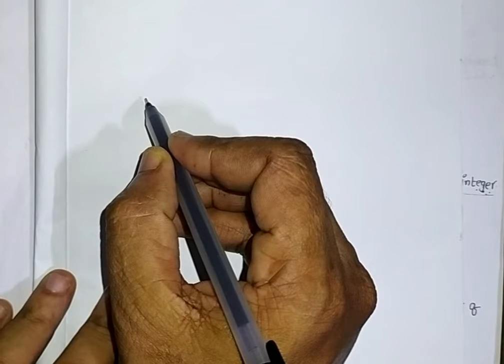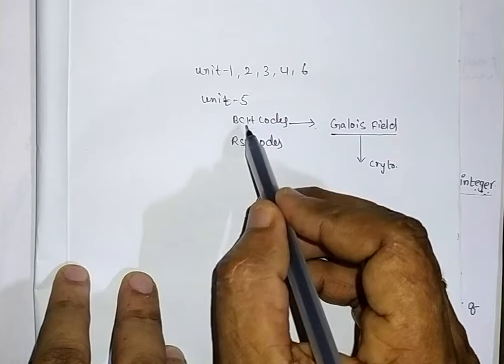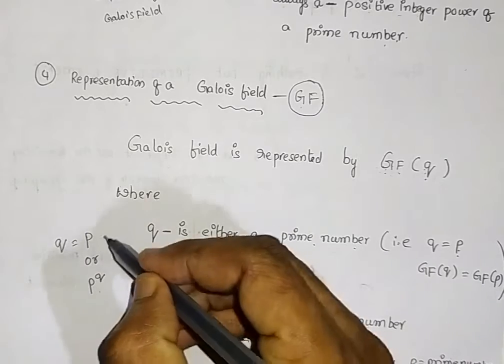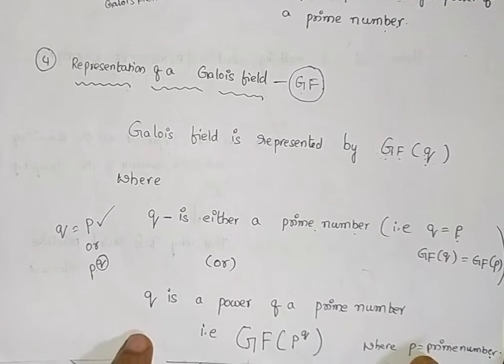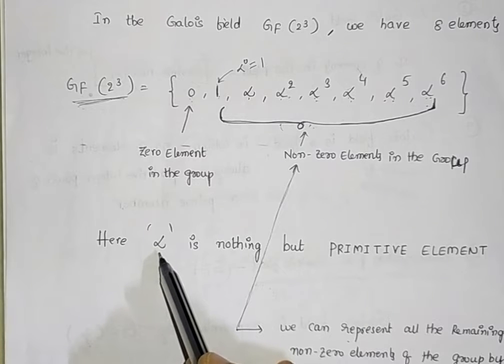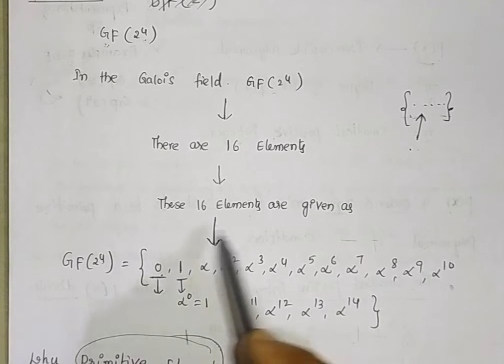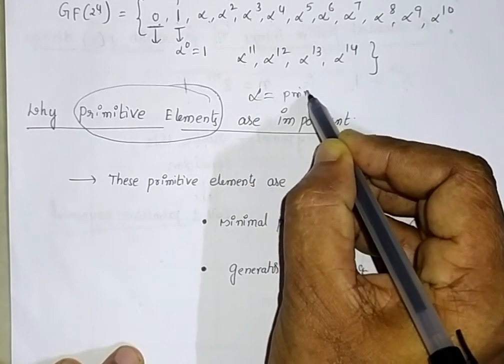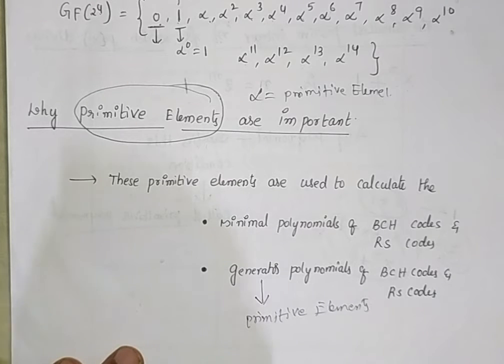Galois Fields Lecture-1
Galois Fields Definition,
GF(2^3), GF(2^4) Representation,
Primitive Polynomial Defination.